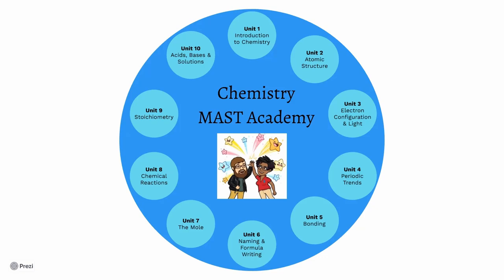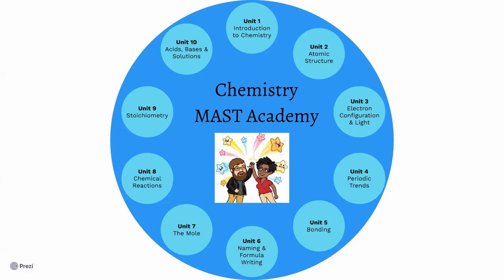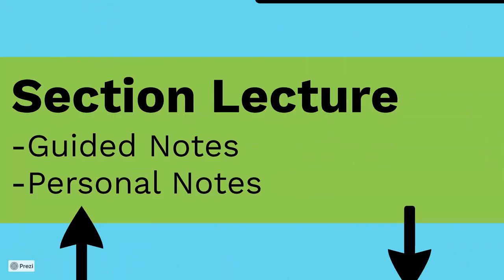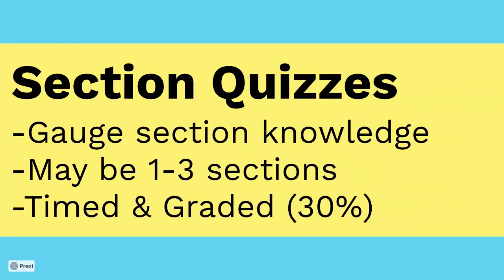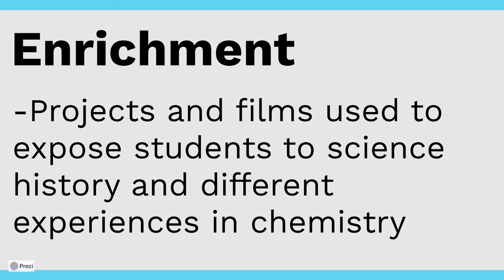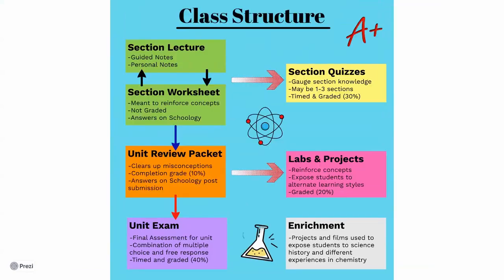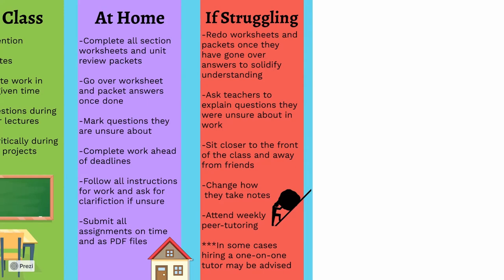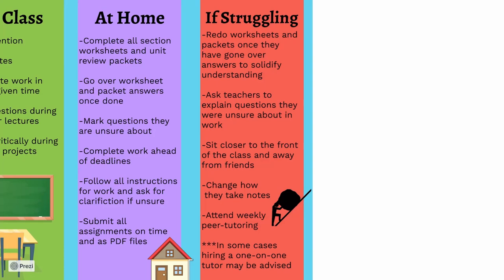Navigating Chemistry at MAST Academy: A Parent's Guide to Honors & Regular Courses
Welcome to our guide to Honors and Regular Chemistry at MAST Academy! 🧪 In this video, Mr. Pendola and Ms. Jones-Roberts walk you through everything you need to know about the course structure, expectations, and how your student can succeed.

What you'll learn in this video:

[00:33] Course Units: An overview of the ten chemistry units covered during the school year.

[03:13] Class Structure: A breakdown of a typical unit, including lectures, worksheets, quizzes, labs, and exams.

[06:06] Grading Breakdown: Learn how each component of the course is weighted

[14:01] Keys to Success: Valuable tips for students on how to excel in class, at home, and what to do if they're struggling.

This video is an excellent resource for both parents and students to understand the curriculum and expectations for a successful year in chemistry.

We hope this helps you and your student feel prepared and excited for the year ahead! Go Makos! 🦈